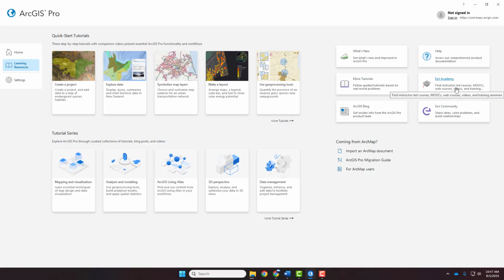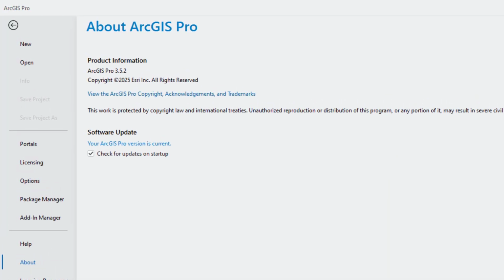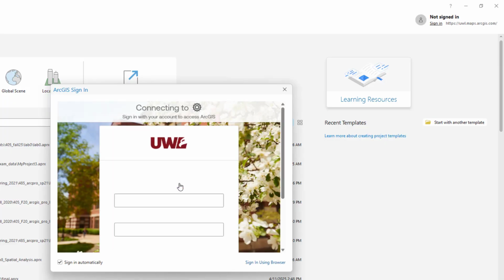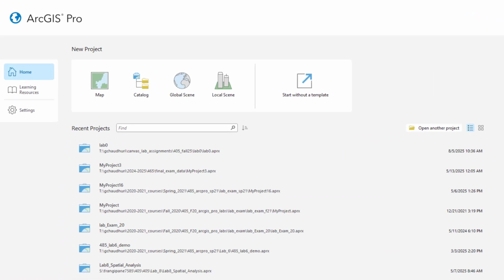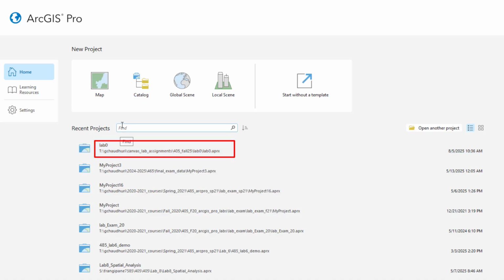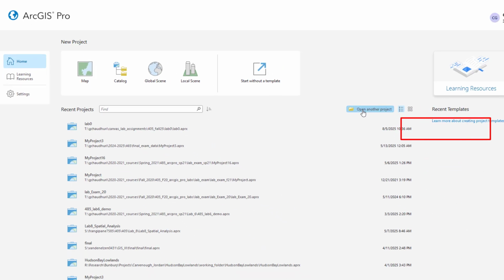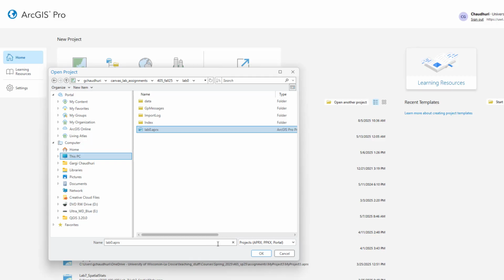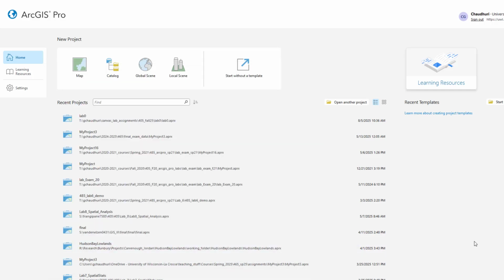Navigating ArcGIS Pro 3.5: Landing Page and UWLAX Login